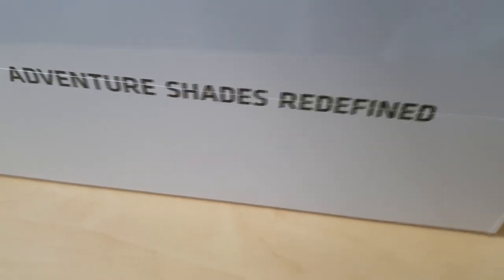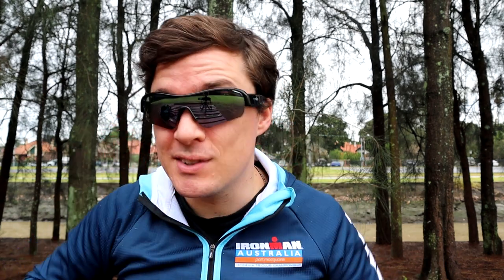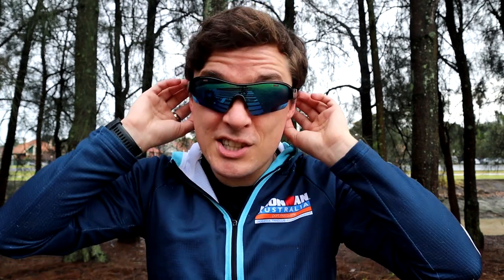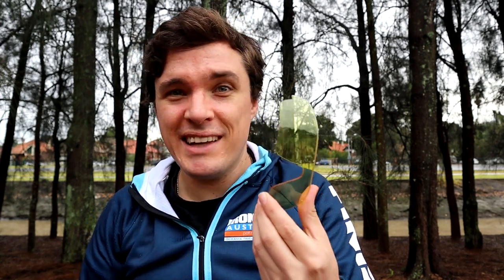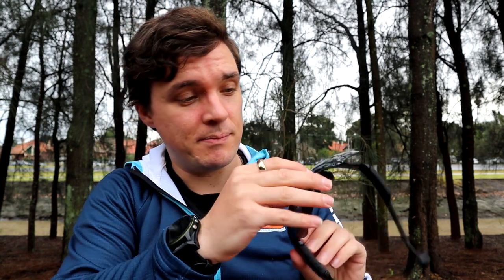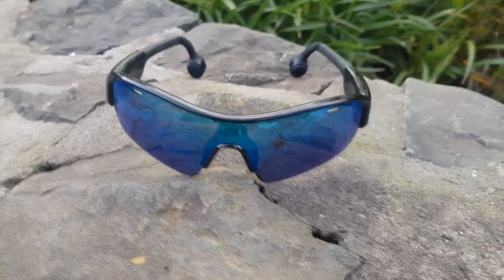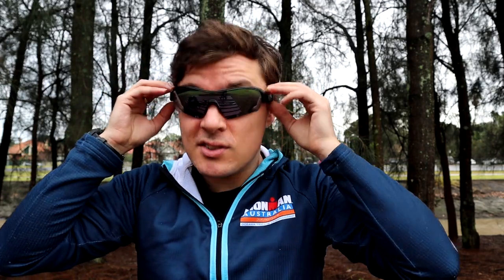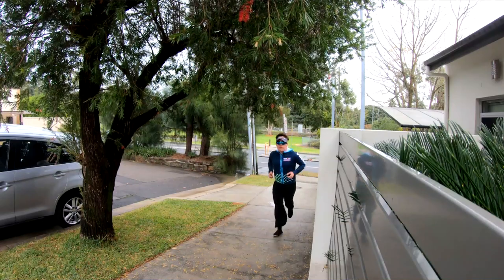Optishokz Revvez | Bone Conduction GLASSES Review | Indiegogo Release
Are the Optishokz Revvez a worthwhile product to buy? Watch on to find out!